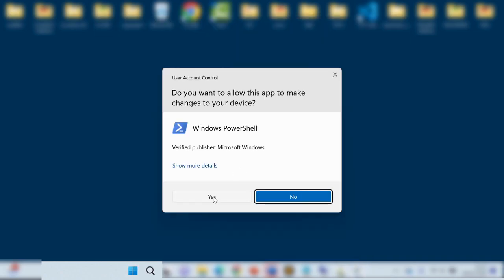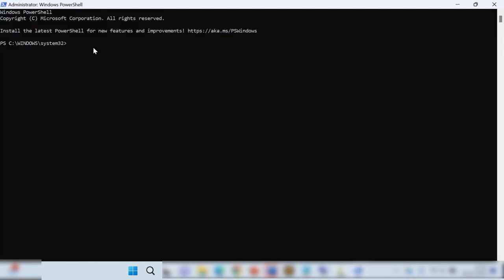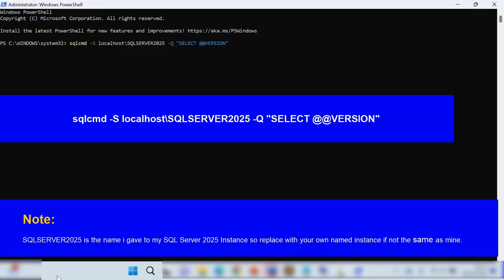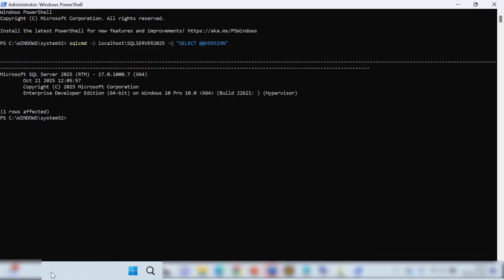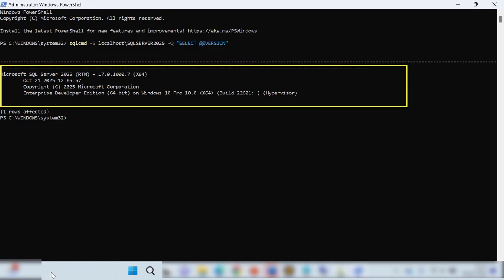How to Verify SQL Server 2025 Installed Correctly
Verify that your SQL Server 2025 installation completed successfully.

In this lesson, we check the installed SQL Server environment before moving on to SQL Server Management Studio and connecting to the database engine.

This video is part of the Data Builder Lab SQL Server 2025 Setup Series.

PREVIOUS: Install SQL Server 2025 Developer Edition
NEXT: How to Install SQL Server Management Studio (SSMS) – Step by Step